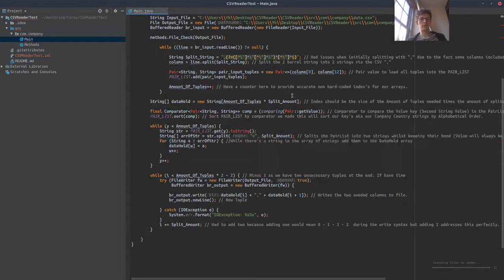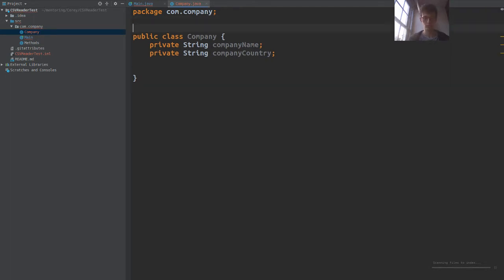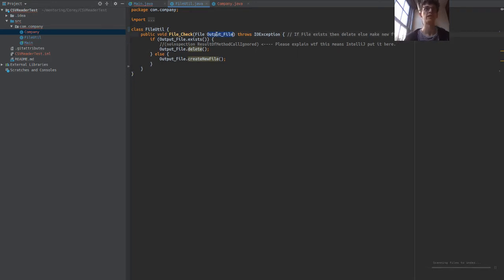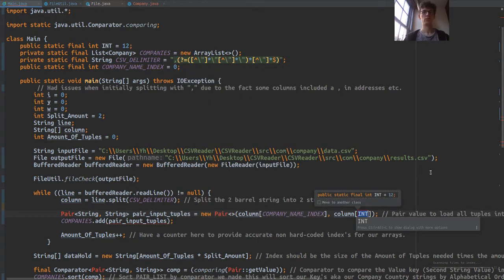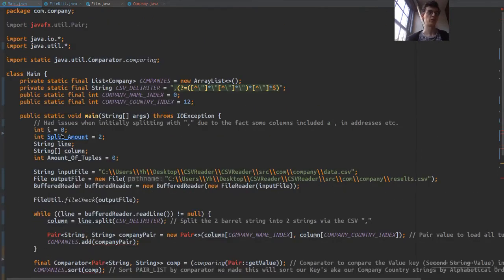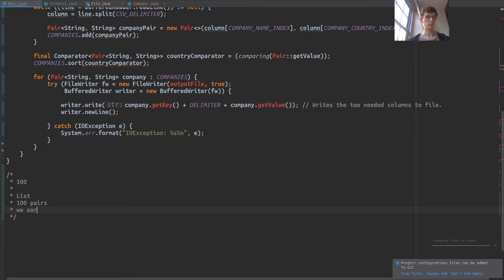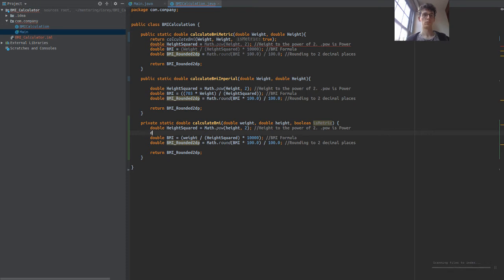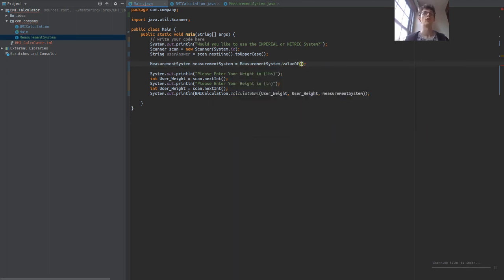Corey Code Reviews, CSV processing & BMI calculator